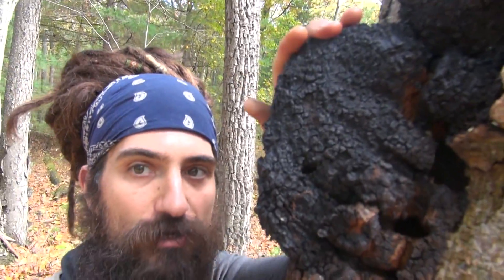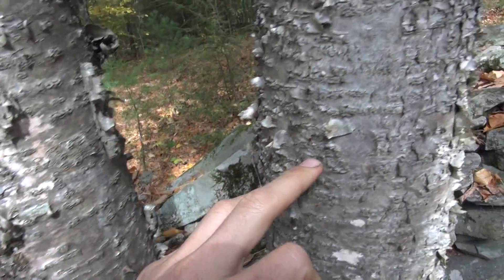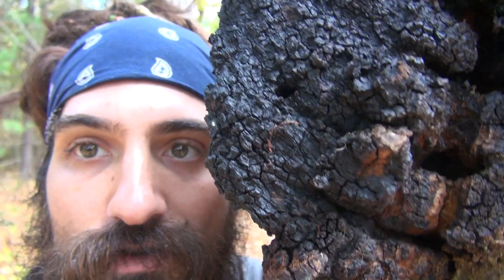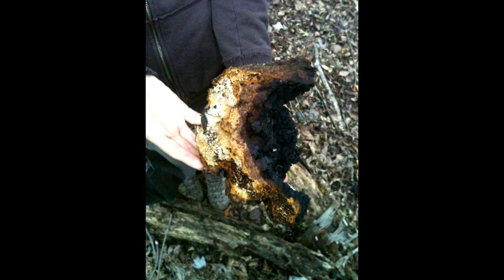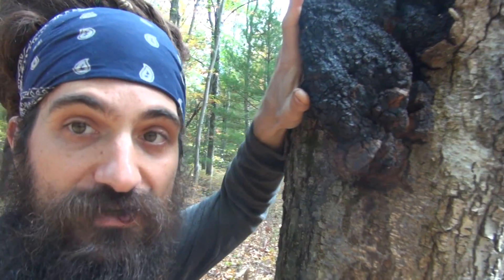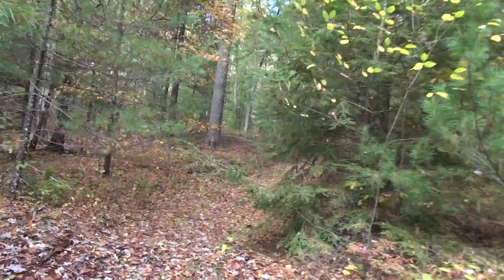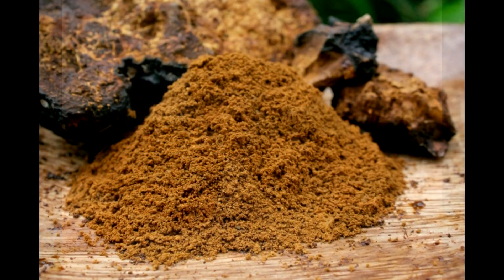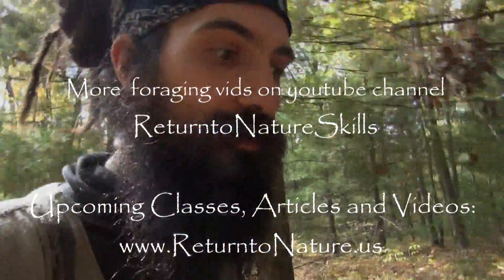Foraging for Chaga (Inonotus obliquus)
Heres a video on chaga mushrooms (Inonotus obliquus) highlighting identification aspects, ethical harvesting considerations, and aspects of its ecological signature, as well as medicinal and survival aspects of this wonderful mushroom.